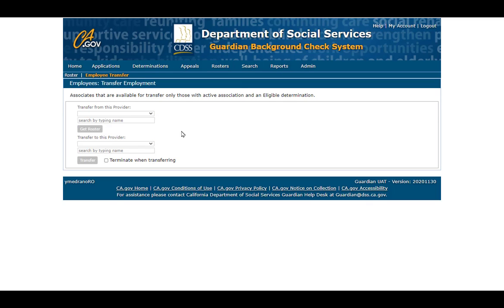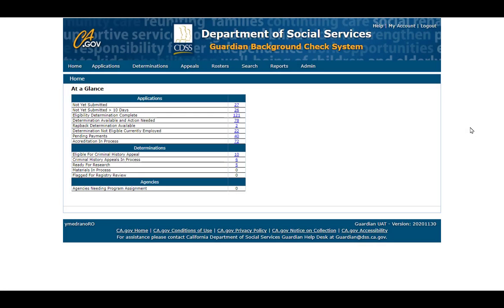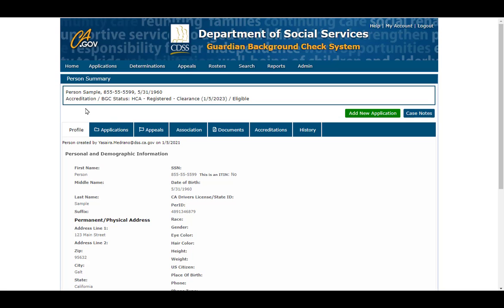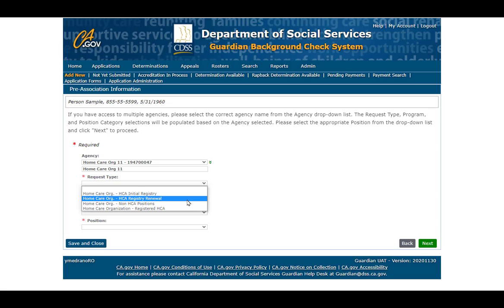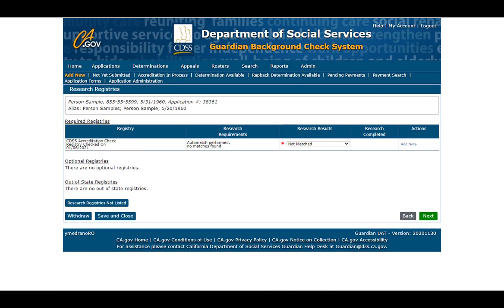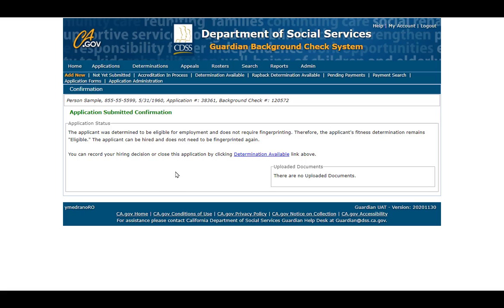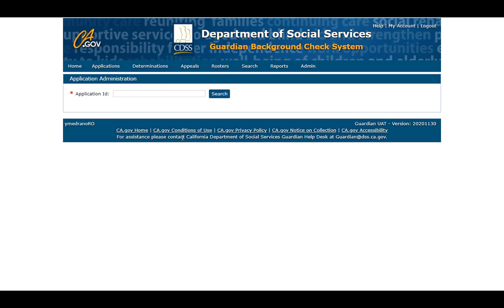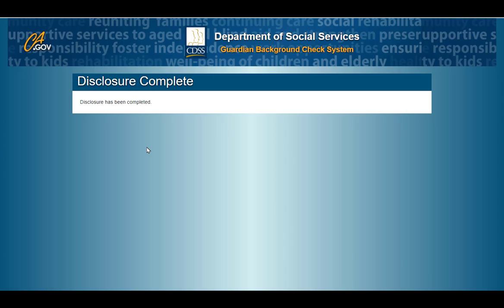Transfers for Home Care Services Bureau